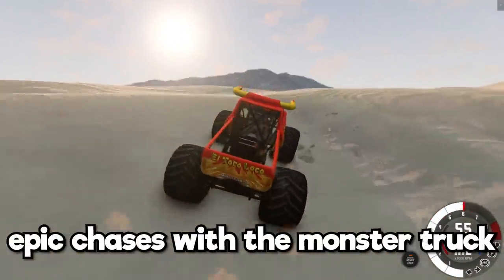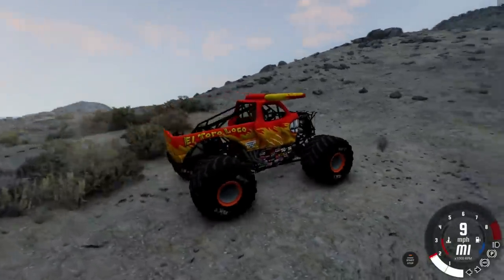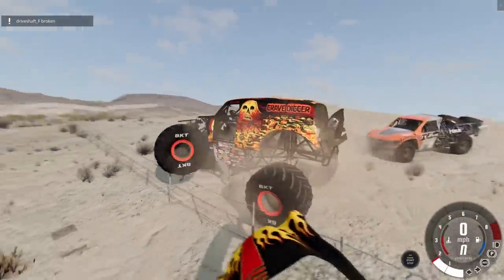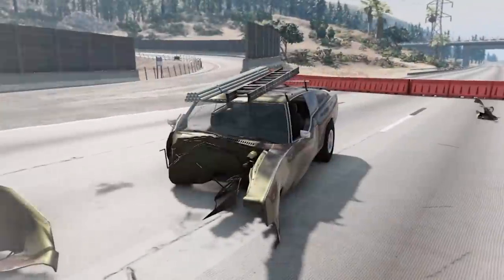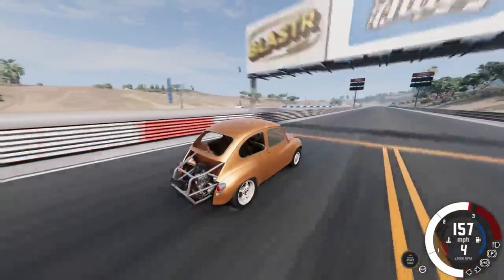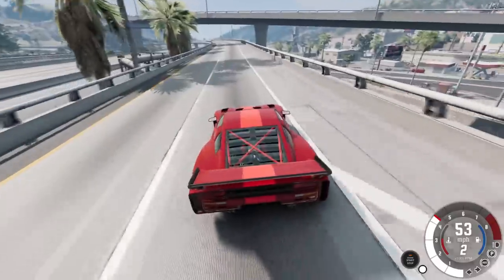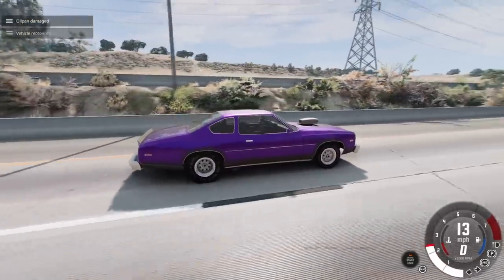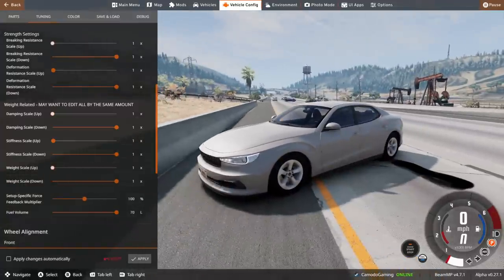Using MONSTER TRUCKS to Crush the NEW Vehicles in BeamNG Drive Mods!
Using MONSTER TRUCKS to Crush the NEW Vehicles in BeamNG Drive Mods! (BeamNG Drive Mods Update) Today in BeamNG Camodo Gaming is back with a new truck Gavril Durham. It has rollbacks, police truck and others.